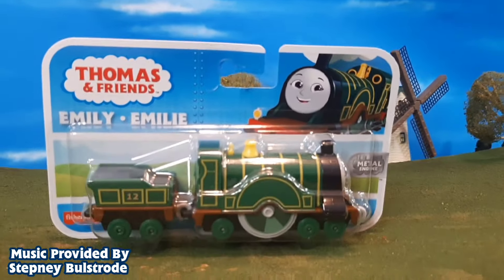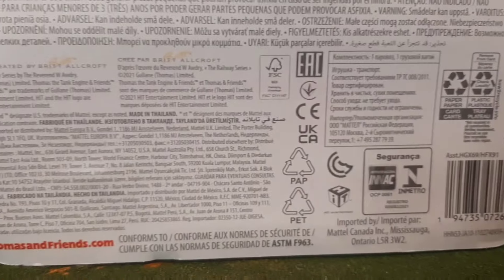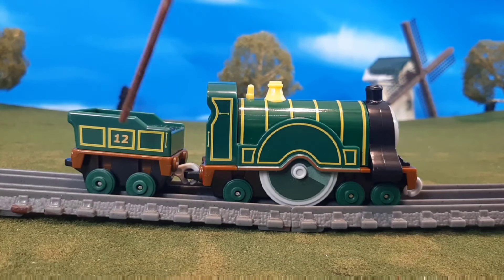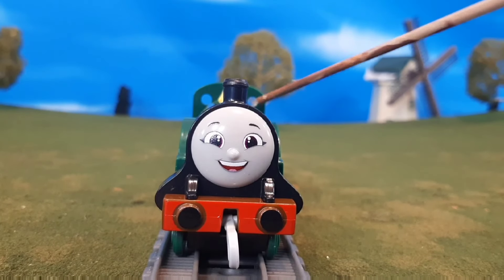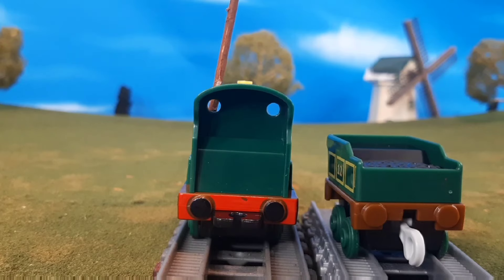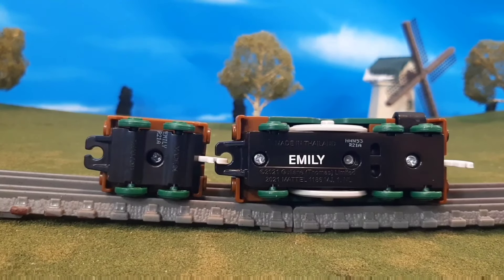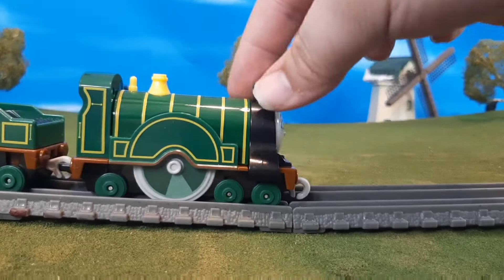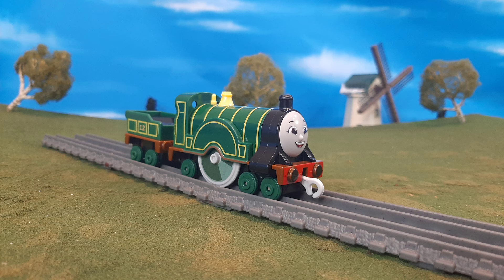New Thomas AEG Push Along Emily Review! So Much Detail 2022 Model Review For Adults TF47 Best Emily?